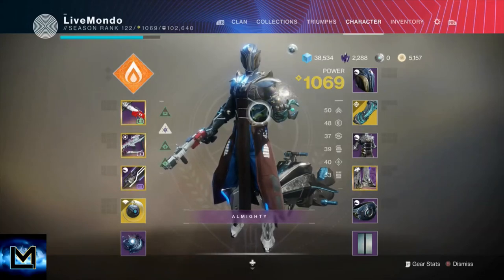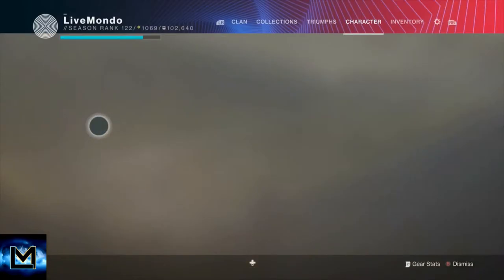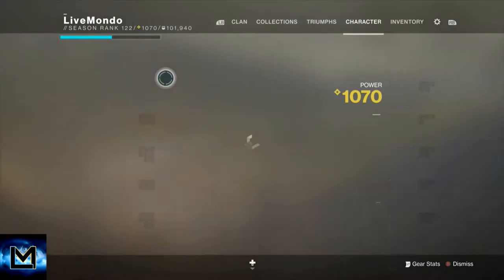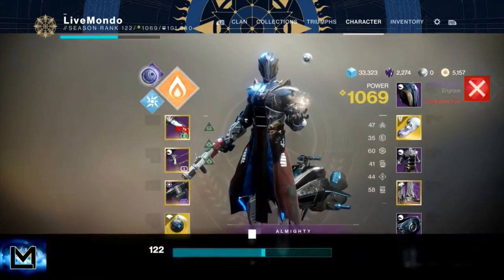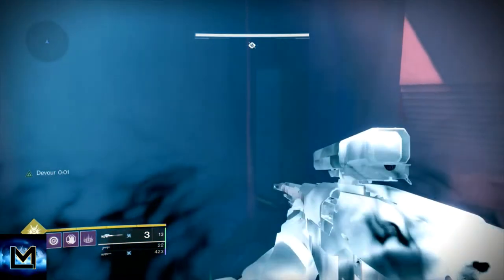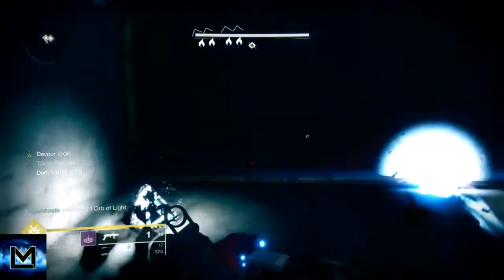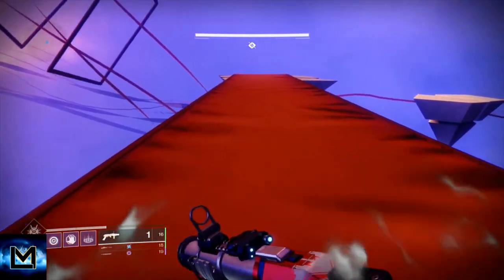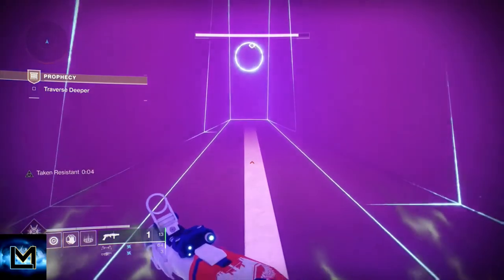Destiny 2 - How To Solo Flawless: Prophecy Dungeon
Hi guys this is my full guide on how to solo flawless the prophecy. I got this done on stream and it was actually pretty straightforward tbh.